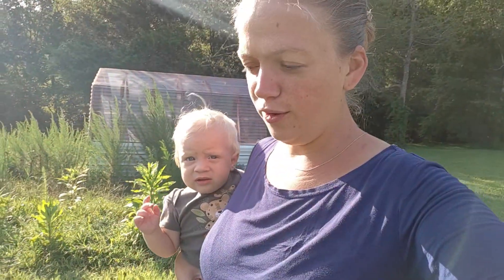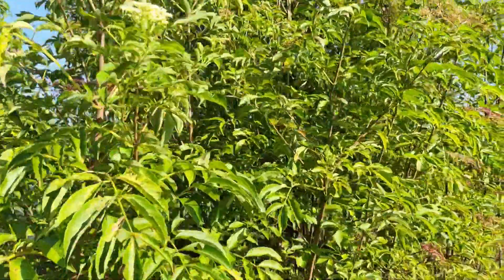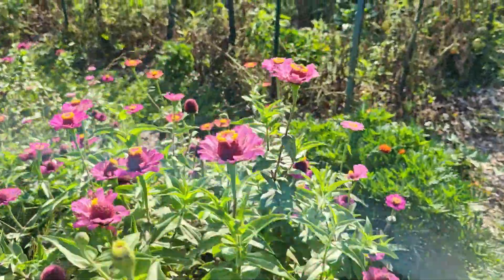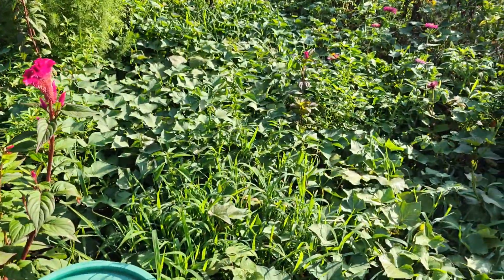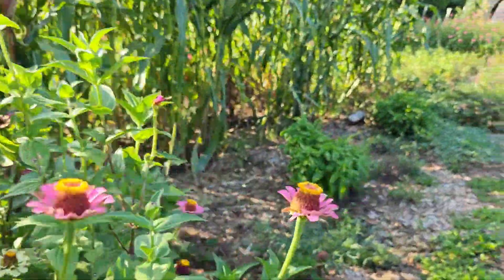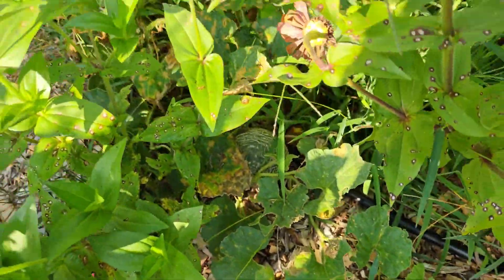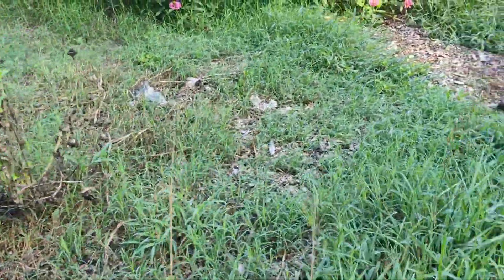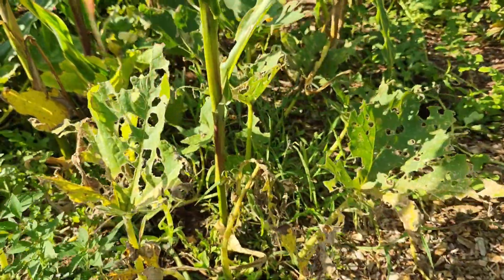FULL Garden Tour (August 2024) Back to Eden No Till Garden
Welcome to my garden!  It's not the best it's ever looked, but it's been productive and that is what is counting this year.